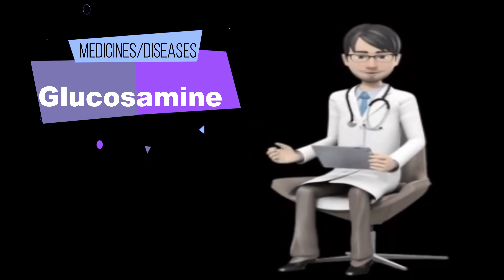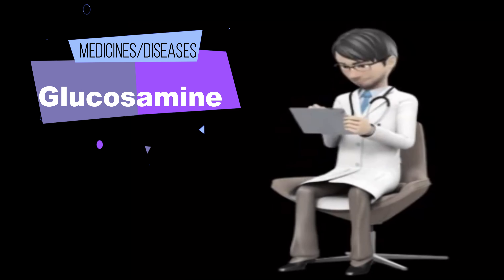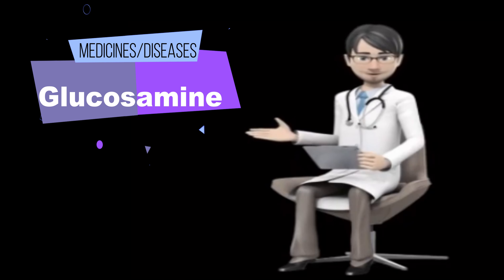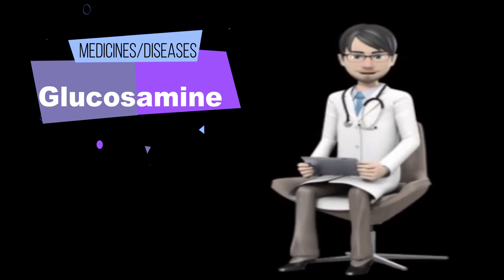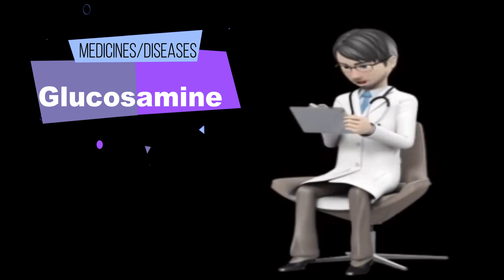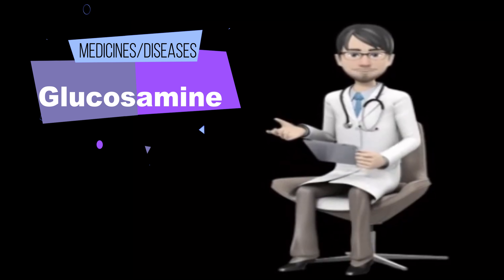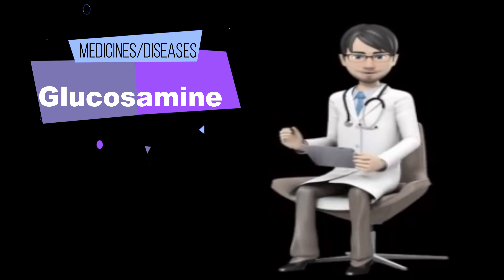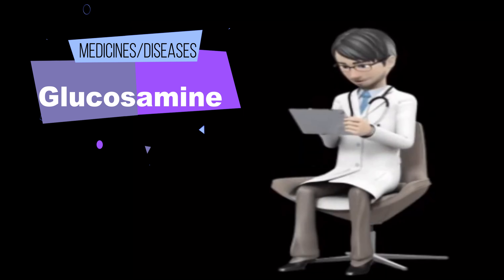Glucosamine Sulfate, What is Glucosamine Sulfate Used For, Glucosamine Sulfate Benefits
GLUCOSAMINE SULFATE:
N-Acetyl-2-Amino-2-Deoxy-3-O-Beta-D-Glucopyranurosyl- Sul, Saccharide Mono-Sulfaté, Saccharide Sulfaté, Sulfate de Glucosamine, Sulfate de Glucosamine 2KCl, SG, Sulfated Monosaccharide, Sulfated Saccharide, Sulfato de Glucosamina.

Glucosamine Hydrochloride and N-Acetyl Glucosamine are different than Glucosamine Sulfate. For information on these different products, see the Glucosamine Hydrochloride and N-Acetyl Glucosamine listings.

What is Glucosamine?

Glucosamine sulfate is a naturally occurring chemical found in the human body.  It is in the fluid that is around joints.  Glucosamine is also found in other places in nature.  For example,  the glucosamine sulfate that is put into dietary supplements is often harvested from the shells of shellfish.  Glucosamine sulfate used in dietary supplements does not always come from natural sources.  It can also be made in a laboratory.

There are different forms of glucosamine including glucosamine sulfate,  glucosamine hydrochloride,  and N-acetyl-glucosamine.  These different chemicals have some similarities; however,  they may not have the same effects when taken as a dietary supplement.  Most of the scientific research done on glucosamine has been done on glucosamine sulfate.  The information on this page pertains to glucosamine sulfate.  For information on the other forms of glucosamine,  see the specific pages for each of them.

Dietary supplements that contain glucosamine often contain additional ingredients.  These additional ingredients are frequently chondroitin sulfate,  MSM,  or shark cartilage.  Some people think these combinations work better than taking just glucosamine sulfate alone.  So far,  researchers have found no proof that combining the additional ingredients with glucosamine adds any benefit.

Some glucosamine sulfate products are not labeled accurately.  In some cases,  the amount of glucosamine actually in the product has varied from none to over 100% of the amount stated on the product's label.  Some products have contained glucosamine hydrochloride when glucosamine sulfate was listed on the label.

Glucosamine sulfate is taken by mouth for osteoarthritis,  glaucoma,  weight loss,  joint pain caused by drugs,  a bladder condition called interstitial cystitis,  jaw pain,  joint pain including knee pain,  back pain,  multiple sclerosis,  and HIV/AIDS.

Glucosamine is also in some skin creams used to control arthritis pain.  These creams usually contain camphor and other ingredients in addition to glucosamine.

Glucosamine sulfate is used parenterally for osteoarthritis.

Glucosamine sulfate is a chemical found in the human body.  It is used by the body to produce a variety of other chemicals that are involved in building tendons,  ligaments,  cartilage,  and the thick fluid that surrounds joints.

Joints are cushioned by the fluid and cartilage that surround them.  In some people with osteoarthritis,  the cartilage breaks down and becomes thin.  This results in more joint friction,  pain,  and stiffness.  Researchers think that taking glucosamine supplements may either increase the cartilage and fluid surrounding joints or help prevent breakdown of these substances,  or maybe both.

Some researchers think the "sulfate" part of glucosamine sulfate is also important.  Sulfate is needed by the body to produce cartilage.  This is one reason why researchers believe that glucosamine sulfate might work better than other forms of glucosamine such as glucosamine hydrochloride or N-acetyl glucosamine.  These other forms do not contain sulfate.

SIDE EFFECTS:

Glucosamine sulfate is LIKELY SAFE when used appropriately by mouth in adults.

Glucosamine sulfate is POSSIBLY SAFE when injected into the muscle as a shot twice weekly for up to 6 weeks or when applied to the skin in combination with chondroitin sulfate,  shark cartilage,  and camphor for up to 8 weeks.

Glucosamine sulfate can cause some mild side effects including nausea,  heartburn,  diarrhea,  and constipation.  Uncommon side effects are drowsiness,  skin reactions,  and headache.  These are rare.

DOSING:

The following doses have been studied in scientific research:

BY MOUTH:

For osteoarthritis: 1500 mg once daily or 500 mg three times daily,  either alone or together with 400 mg of chondroitin sulfate two or three times daily,  has been used for up to 3 years.  Also glucosamine sulfate 750 mg twice daily in combination with turmeric root extract 500 mg twice daily has been used for 6 weeks.

APPLIED TO THE SKIN:

For osteoarthritis: A cream containing 30 mg/gram of glucosamine sulfate,  50 mg/gram of chondroitin sulfate,  140 mg/gram of chondroitin sulfate,  32 mg/gram of camphor,  and 9 mg/gram of peppermint oil has been applied to the skin as needed for 8 weeks.

I